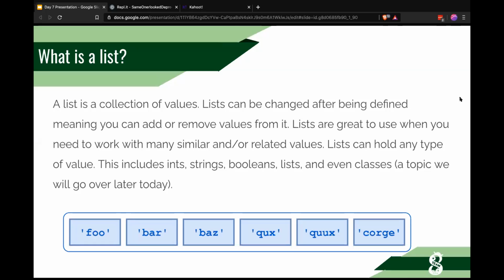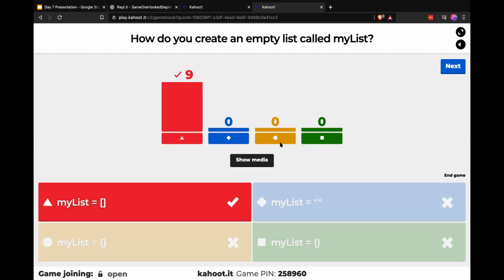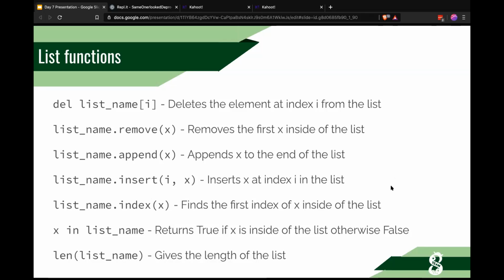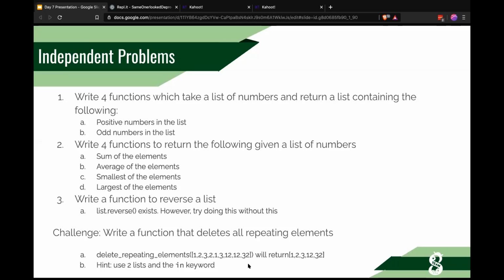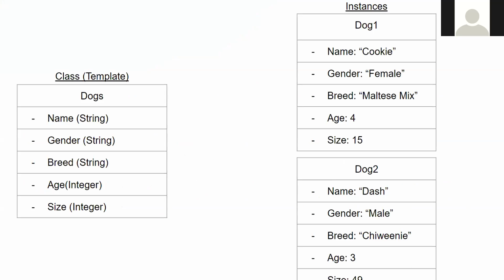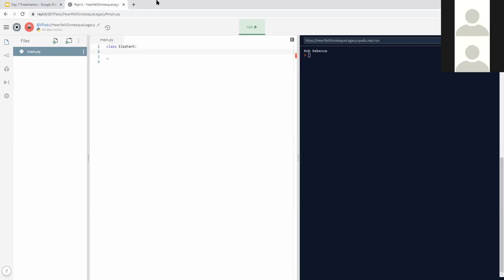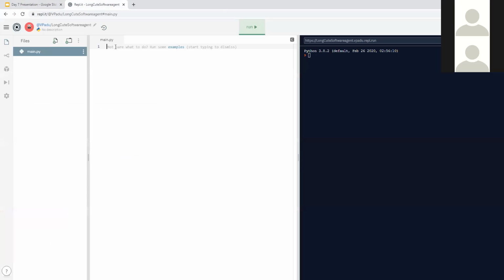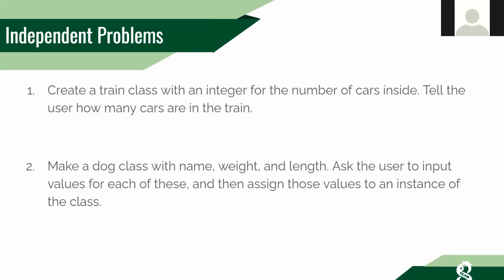Software Workshop Day 7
Welcome to day seven of Paly Robotics' software workshops! Today, we are learning how to program in Python and how to use lists and classes. You can watch and follow along with the activities on your own.
To learn more about our zoom workshops or to sign up for future sessions, please visit our